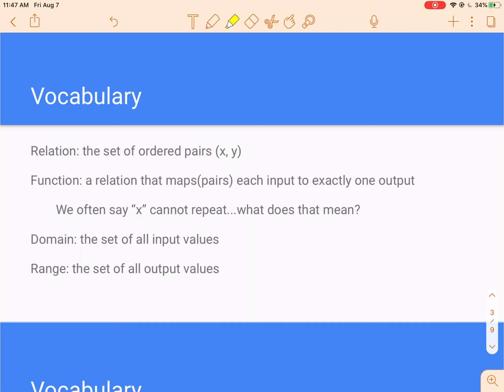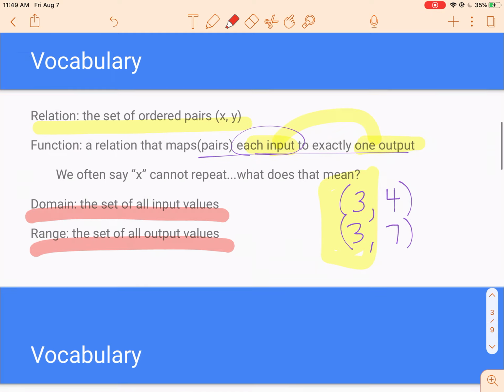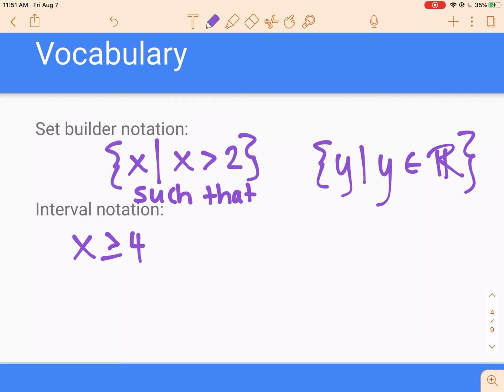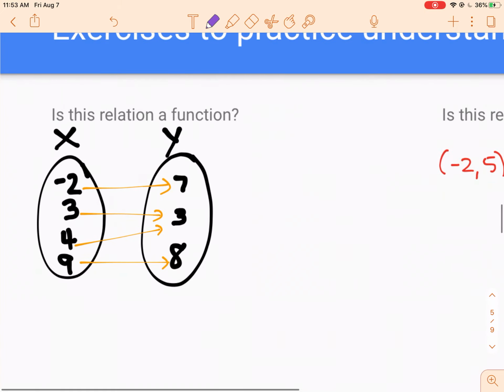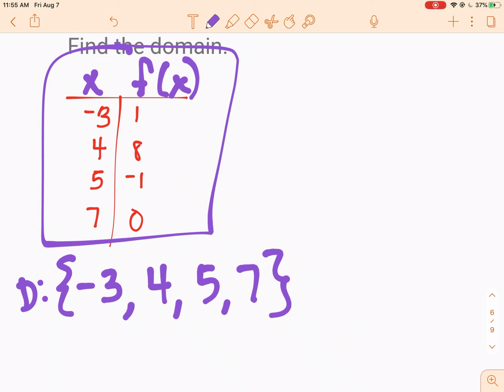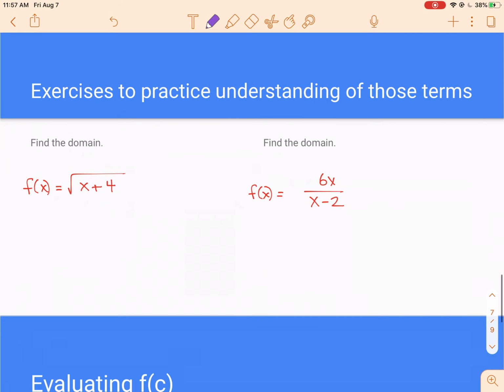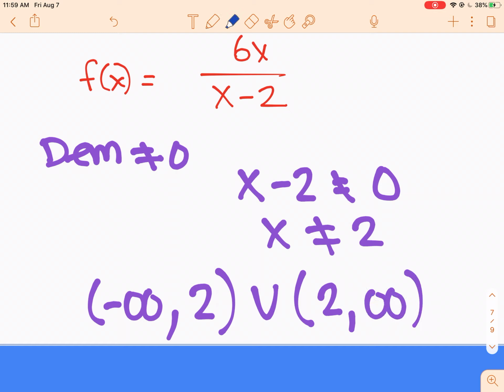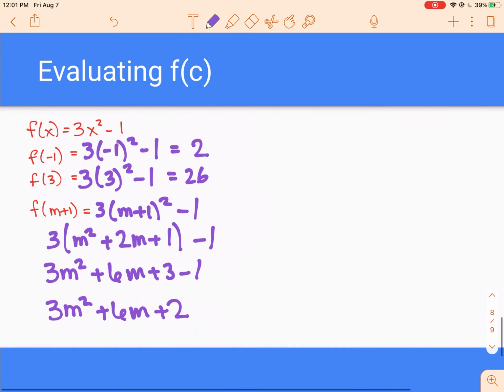M447 Unit 1 Lesson 1 Algebra Review 1